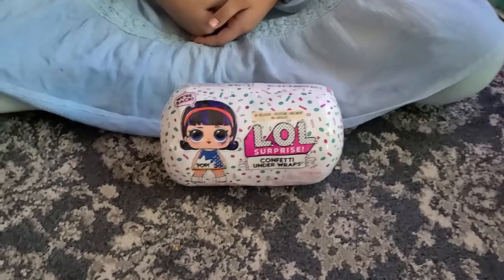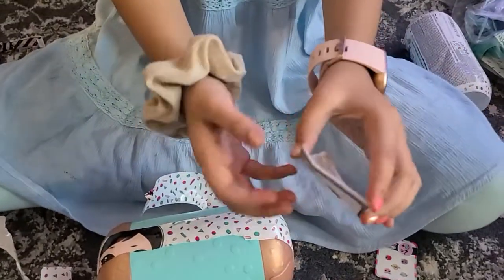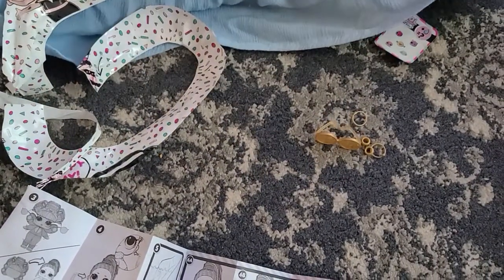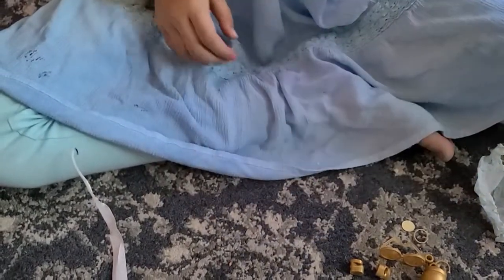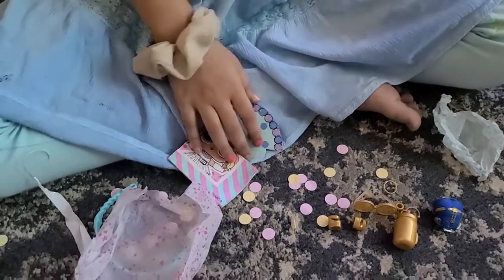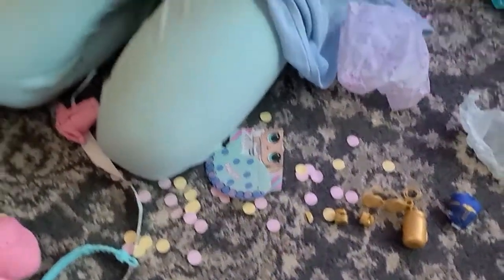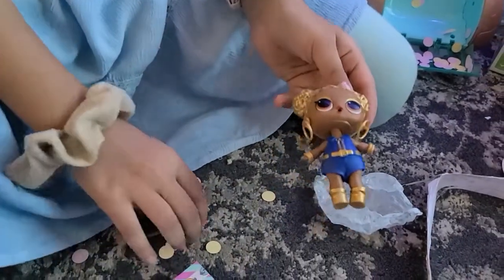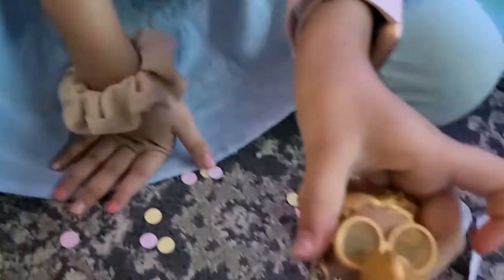Kidz: Unboxing golden LOL suprise confetti underwraps with kid sister commentary